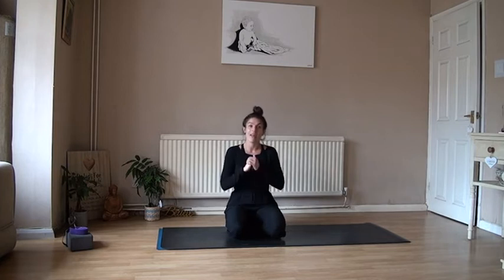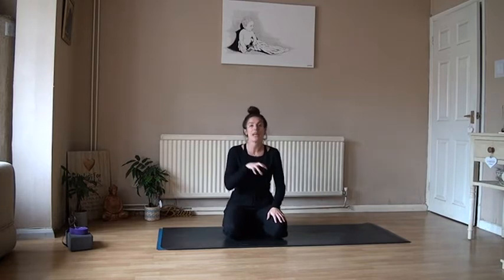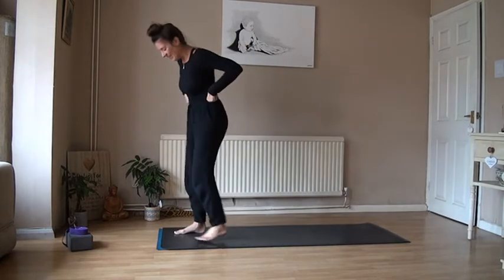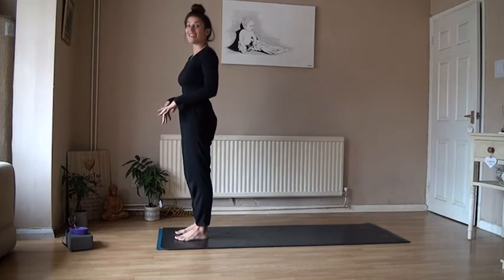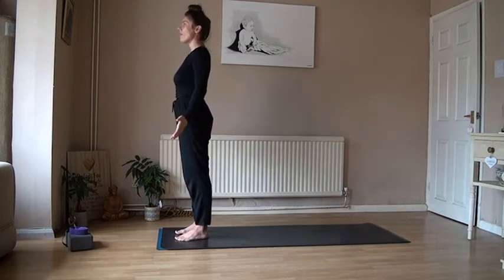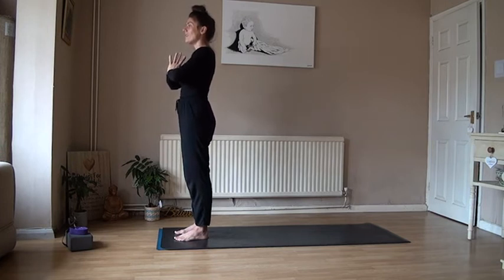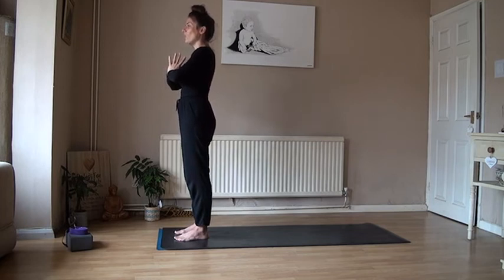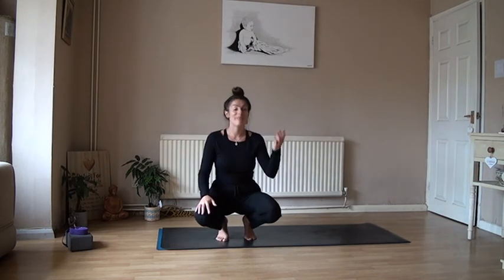DAY 1 TADASANA-FEEL GROUNDED.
Welcome to Day 1 of the 21 day Strike a Yoga Pose Challenge.
Where Yoga With Coops will guide you through 21 yoga postures that will help you to develop the foundations to your yoga home practice.
T A D A S A N A- The Mountain pose. Feel STRONG. Feel GROUNDED. Find your breath.
There are also little sequences to help you get into each pose and start finding ways of how to connect each pose together to create a small home sequence.